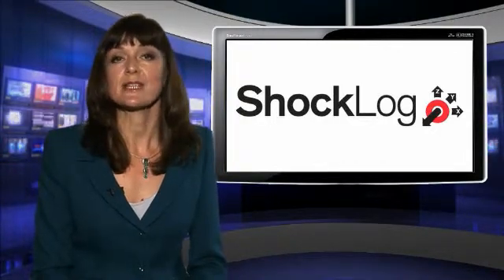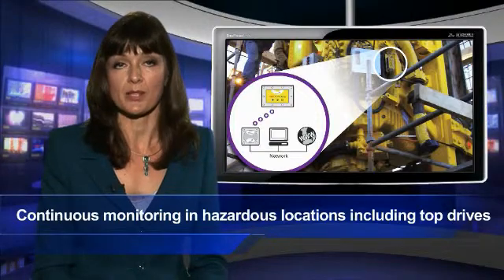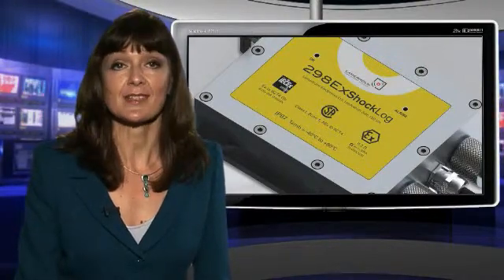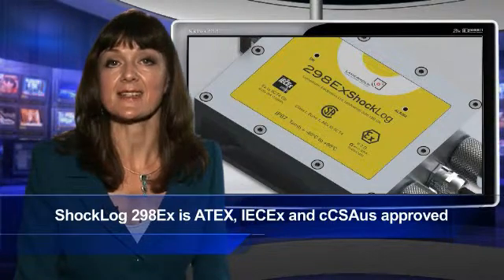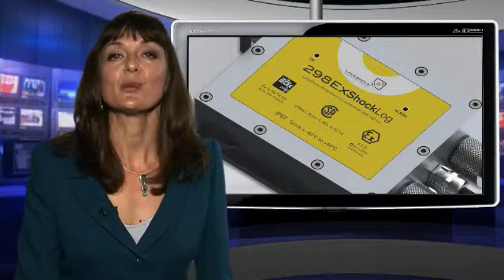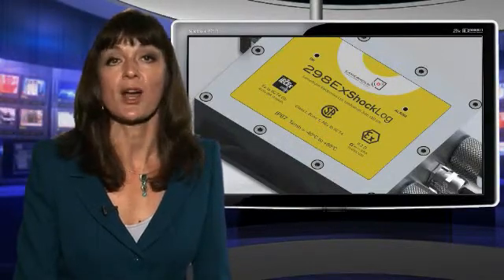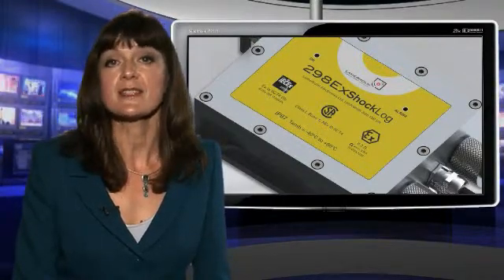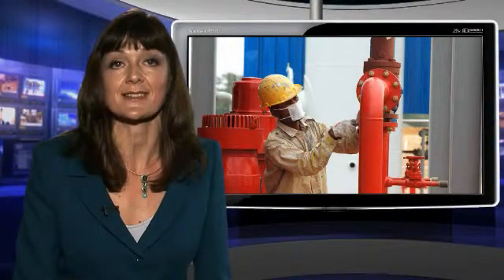ShockLog - Intrinsically Safe Environmental Monitoring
Lamerholm's established ShockLog range of shock and vibration recorders have been helping industries monitor their products and equipment throughout the supply chain for over 12 years.

Having identified a clear industry need for intrinsically safe, shock and vibration monitoring solutions, Lamerholm's 298Ex ShockLog has been designed specifically to meet the damage deterrent requirements of these markets.

Applications where immediate notification of potentially damaging events are critical such as, oil and gas rigs and more specifically, safety critical equipment, can now be accessed and monitored through the use of RF or Ethernet connectivity and in line with the strict industry regulations.

Incorporating the most advanced electronics and software ever developed for this purpose, the 298Ex provides equipment monitoring solutions within hazardous areas, where even minor impacts can inhibit the reliable operation of vital equipment. A complete journey or usage profile can be generated, as well as immediate notification of potentially damaging events, enabling users to pinpoint the time and place of any incident and allowing corrective action to be taken and responsible parties identified.

Features:
ATEX, IECEx and cCSAus Approved
Tri-axial Piezo accelerometers
Optional built-in MEMS sensors for Tilt & Roll monitoring
Velocity or acceleration measurements
User selectable Warning and alarm thresholds
LED operation, warning and alarm status indicators
Ethernet connectivity, with optional output direct to webserver
Continuous acceleration monitoring and recording with up to 870 detailed events recorded
Data stored in non-volatile memory, with date and time stamping

Building upon the standard 298 ShockLog's extensive capabilities and functionality the 298Ex has the ability to add internal Tilt and Roll sensors, two-way RF communications, external power supply and Ethernet connectivity to provide the most flexible solution available on the market.